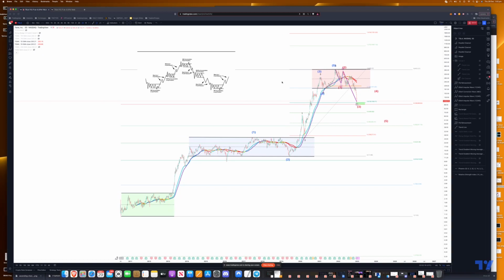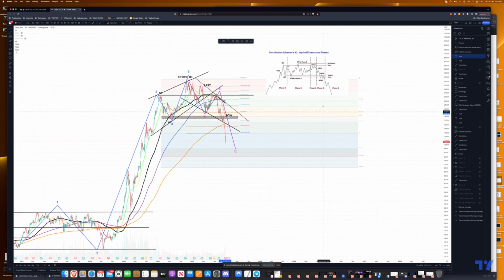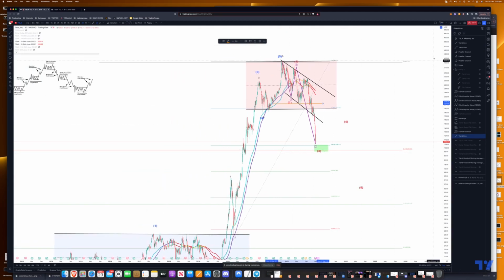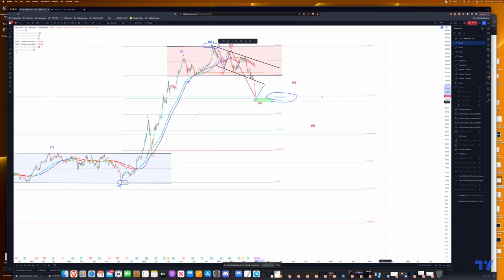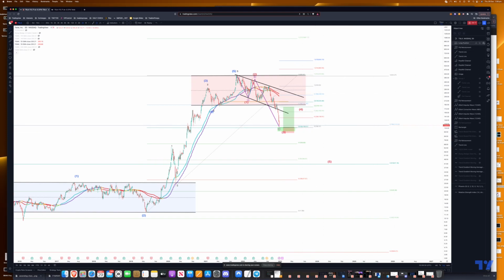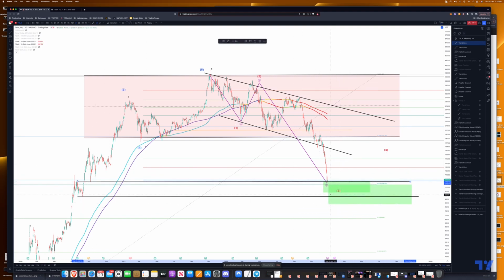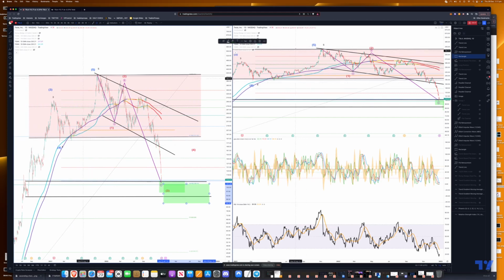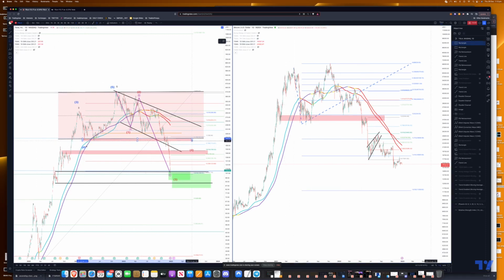TradeToProspa - TSLA TESLA good level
Hi Traders,

For the newbies, you can learn alot from this TA. Also its a very important level for TSLA stock for wave 3 to 4. Approaching oversold conditions but with no bullish divergence yet.

S.SAri